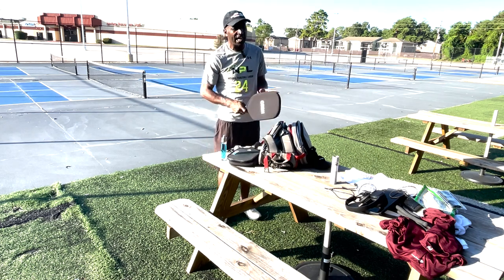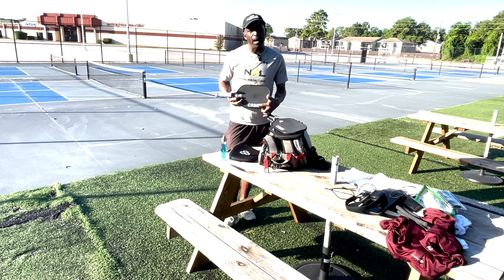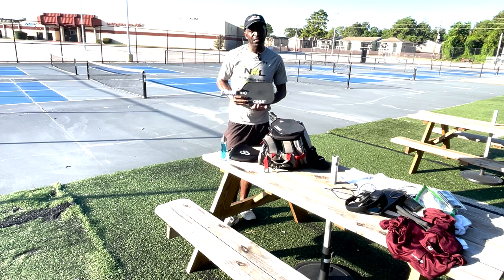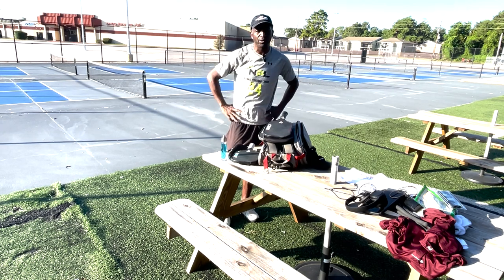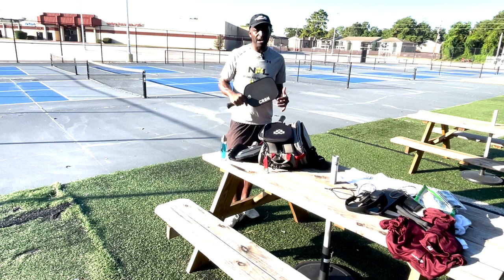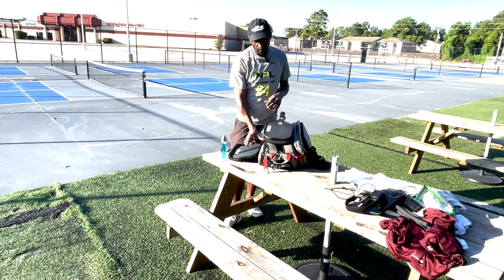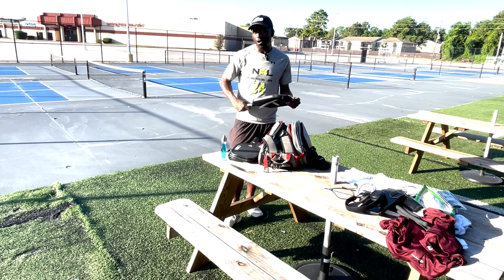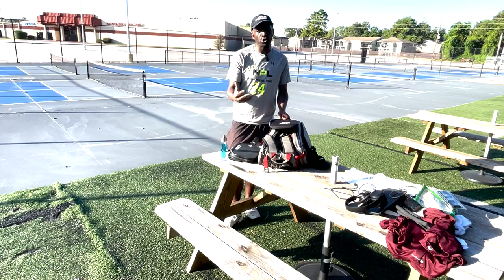In-Depth Look at My Pickleball Paddle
Get an in-depth look at my pickleball paddle in this video. I'll go over the features, benefits, and why I love using it on the court!

Links to items mentioned:
CRBN PRODUCTS